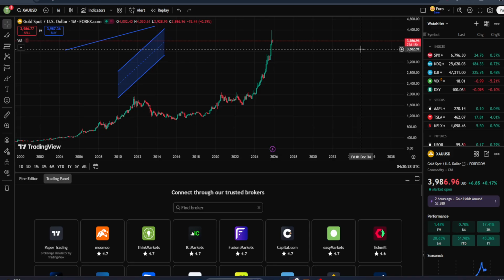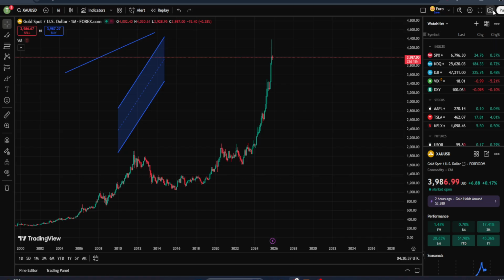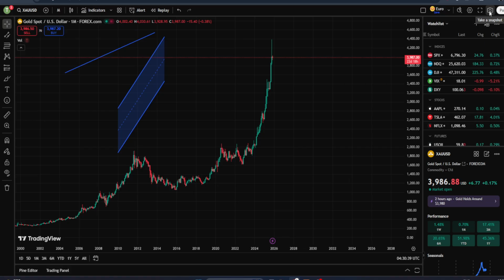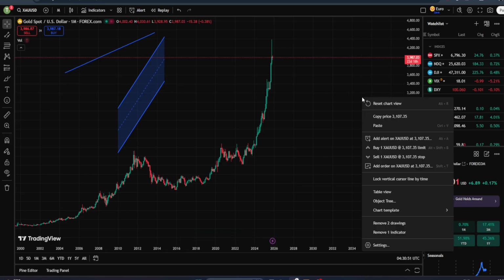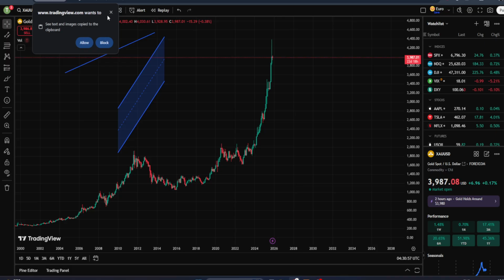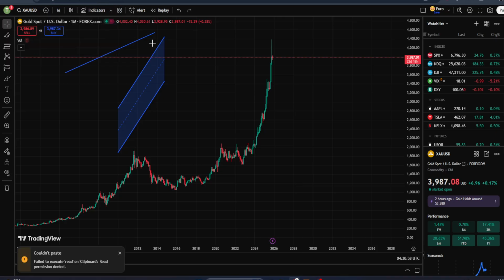How to Copy TradingView Chart | Quick Guide 2025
Today we cover how to copy a TradingView chart so you can duplicate your layouts, save time setting up indicators, and streamline your technical analysis workflow. copy TradingView chart, how to copy chart in TradingView, duplicate TradingView chart, TradingView tutorial, TradingView for beginners, TradingView tips, TradingView layout, TradingView guide, TradingView shortcuts, TradingView chart setup, TradingView features, TradingView tools, duplicate layout TradingView, TradingView charting tutorial, TradingView basics.

Would you like me to include all your TradingView videos so far (with title, tags, and description) in one formatted list or downloadable file for easy upload?